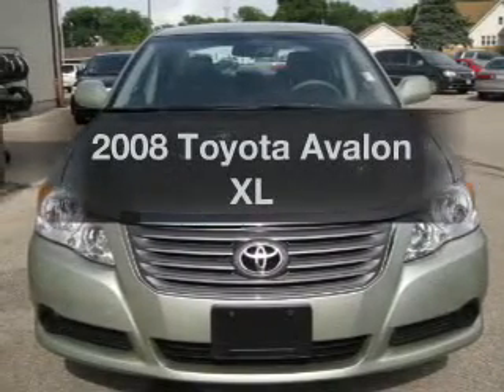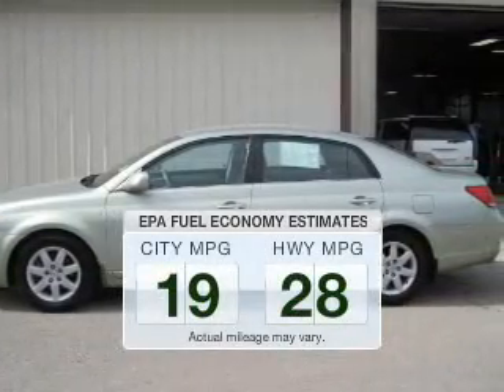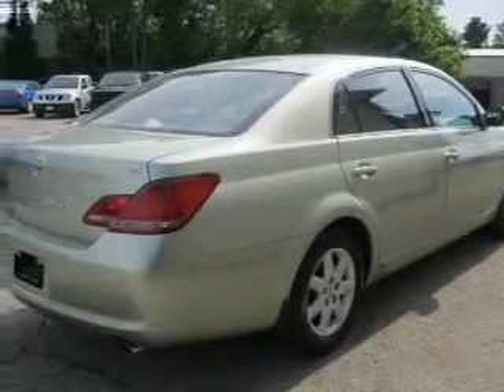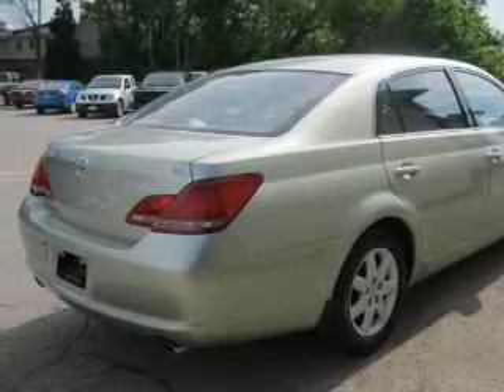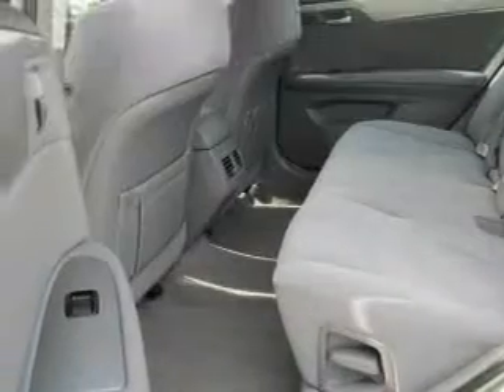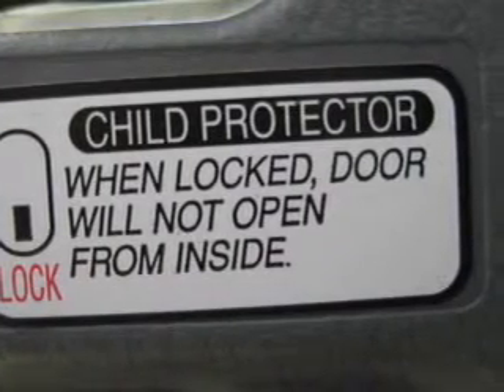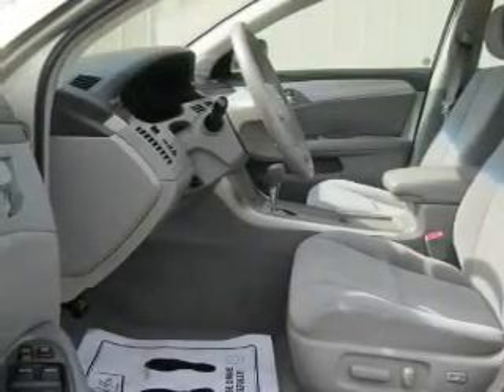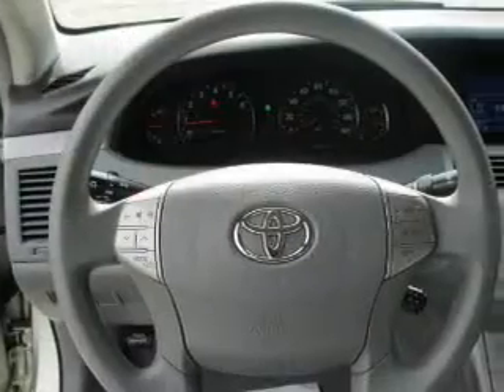2008 Toyota Avalon - Charleston IL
Pilson Auto
Year: 2008
Make: Toyota
Model: Avalon
Trim: XL
Engine: 3.5 liter 6 cylinder 24 valve
Transmission: 6-Speed Automatic
Color: Green
Mileage: 84961
Address:
1506 18th Street
Charleston, IL 61920